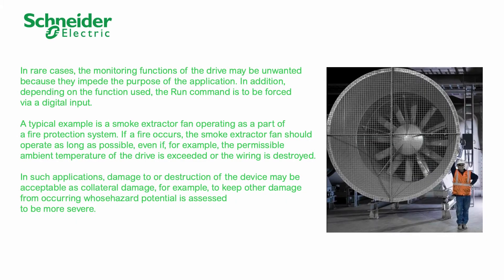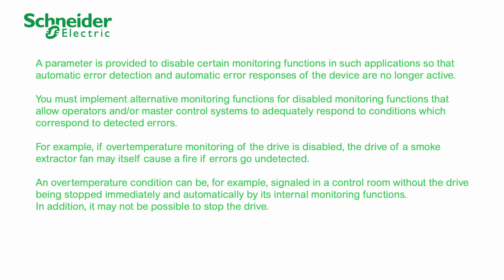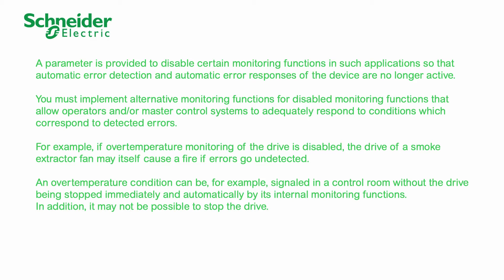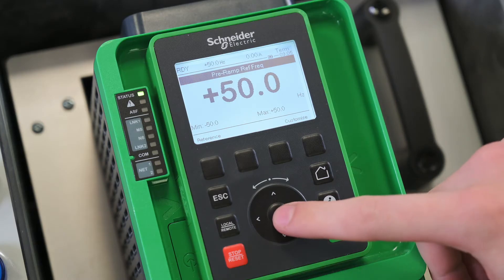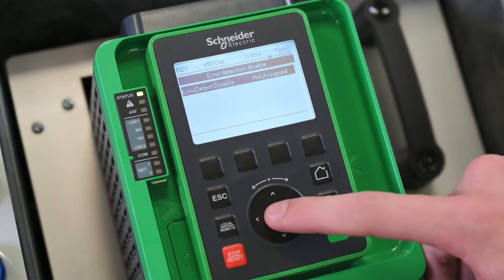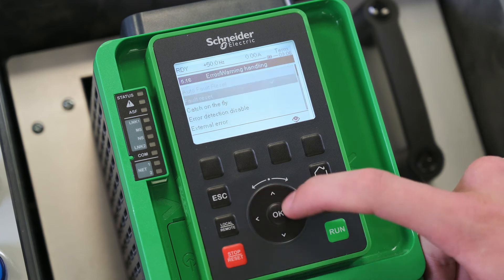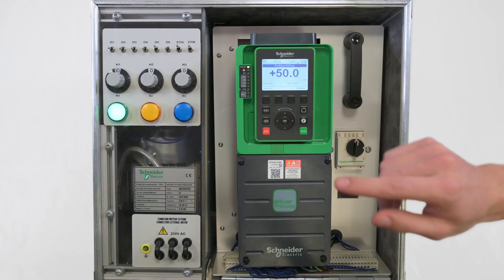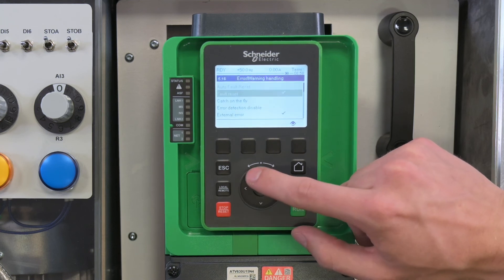How to Disable Error Detection on ATV600 or ATV900 | Schneider Electric Support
This video explains how to disable error detection and how to configure forced run on Altivar Process.

Application example: Smoke extractor fan inside a tunnel